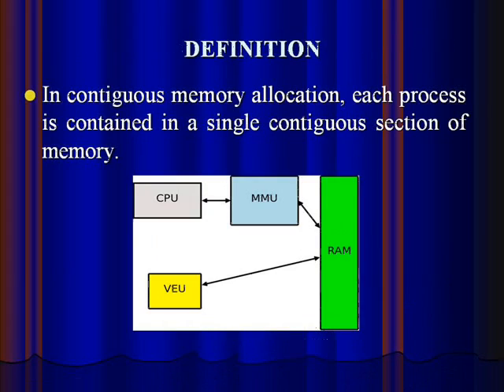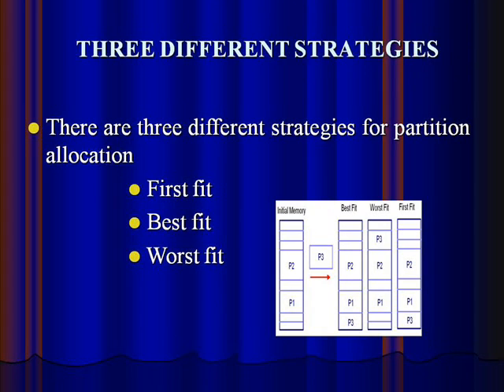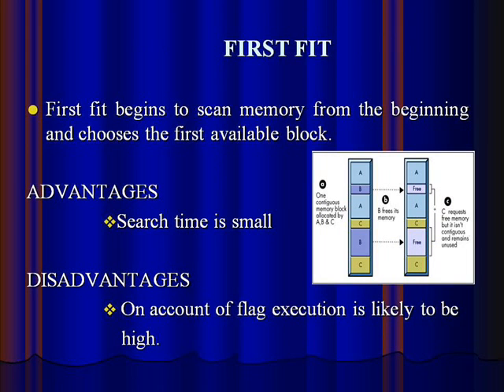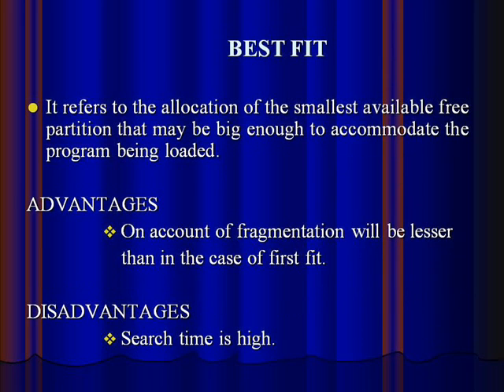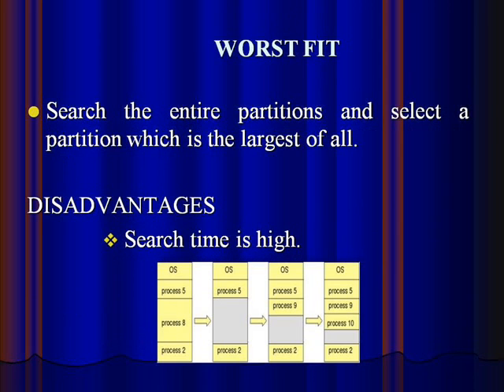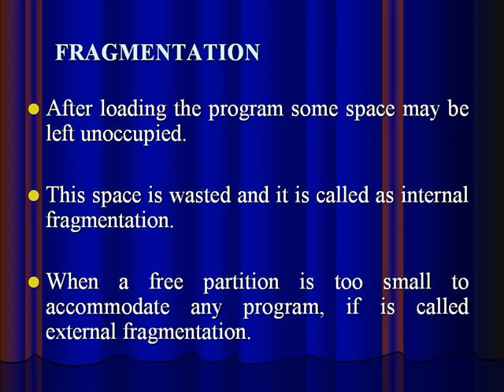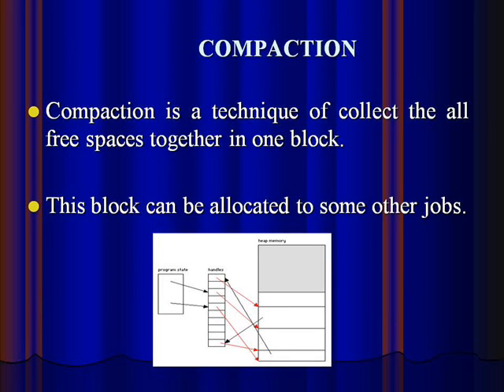CONTIGUOUS MEMORY ALLOCATION-R.D.Sivakumar